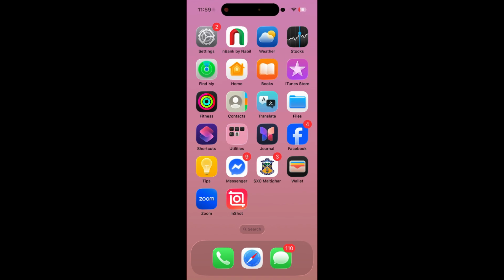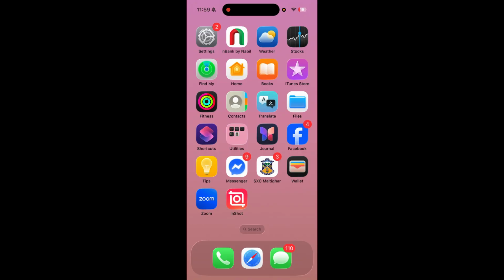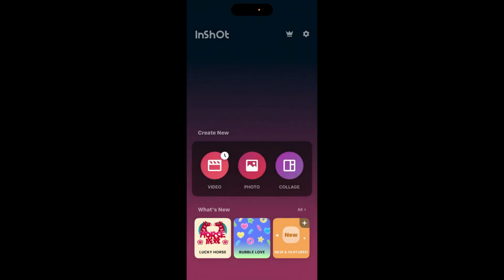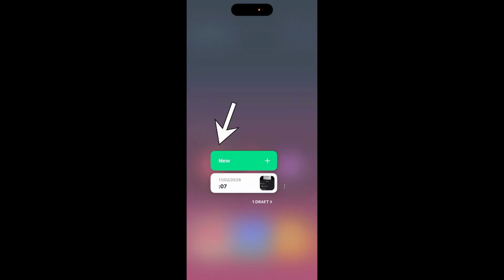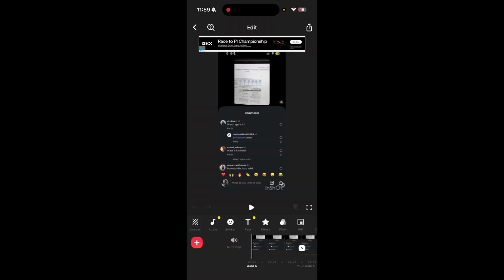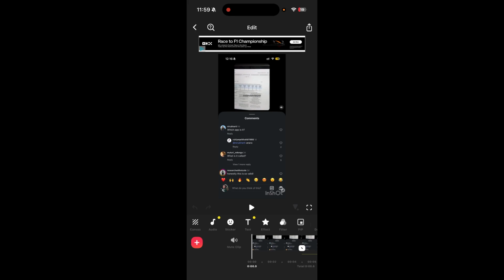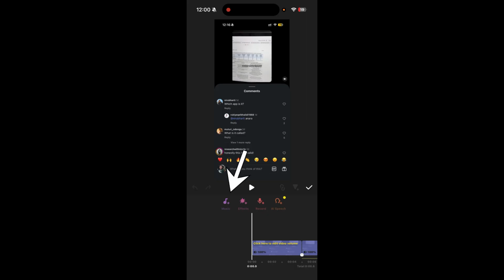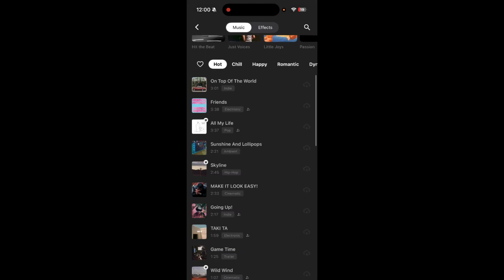How to Add Music to Videos in InShot 2026?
Learn how to add voiceover in InShot. Well here is how you can record and insert narration directly into your video projects. Learn the steps to create professional voiceovers, adjust timing, and sync your voice with footage.